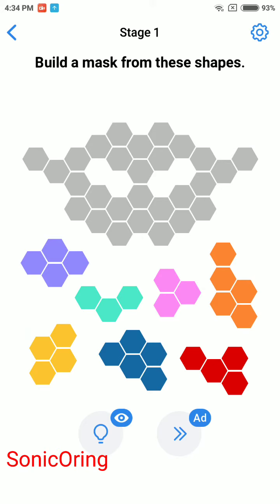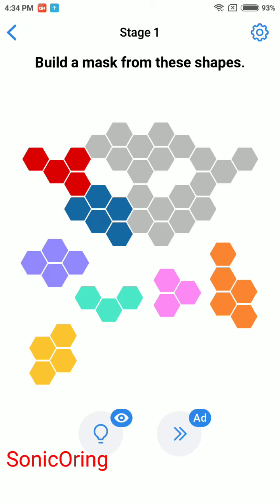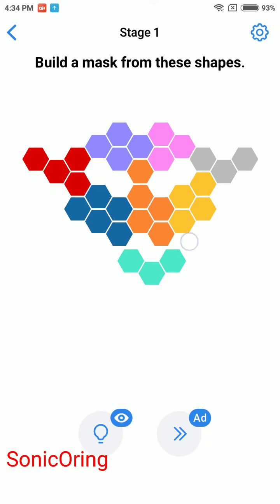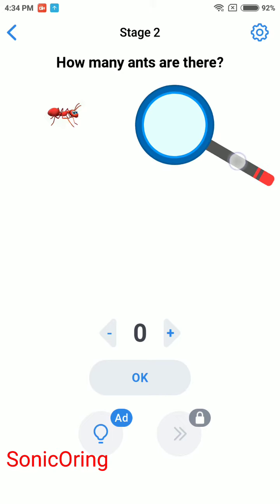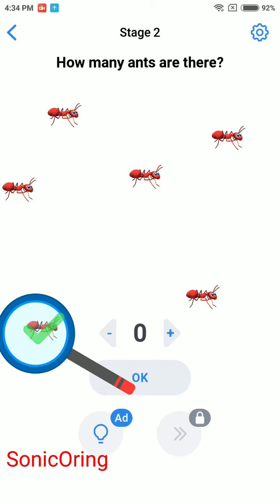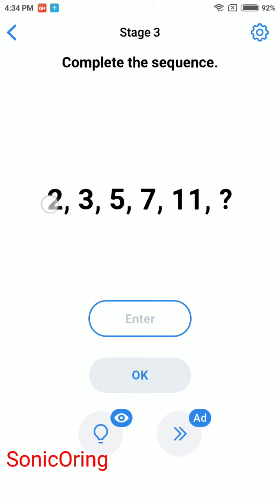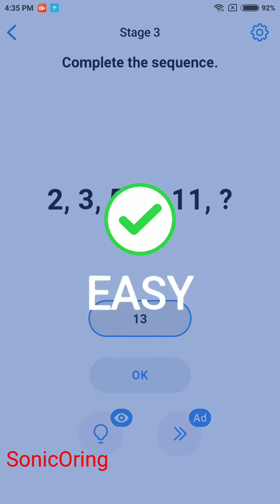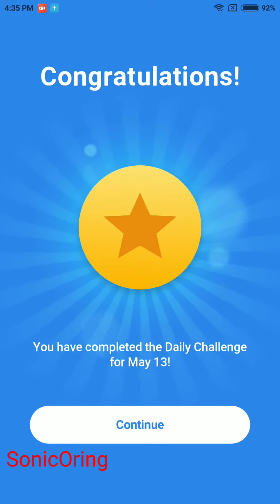Easy Game Daily Challenge May 13 2020 Stage 1 2 3 Walkthrough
Solution how to solve Easy Game Brain Test May 13 2020 Stage 1 2 3 Walkthrough
Easy Game - Brain Test & Tricky Mind Puzzle by Easybrain on android and ios